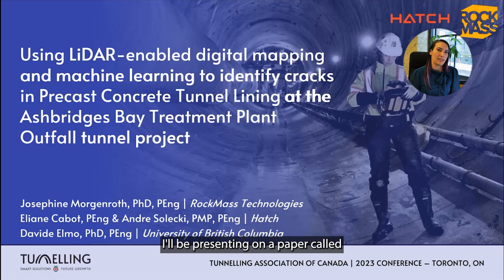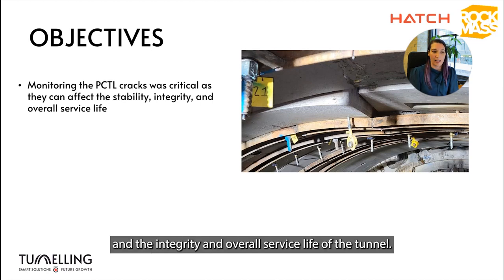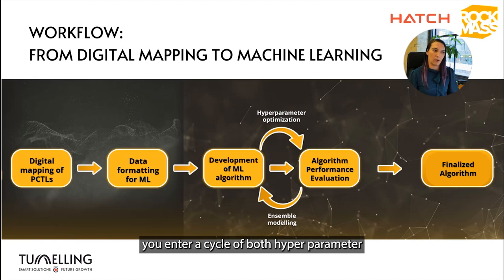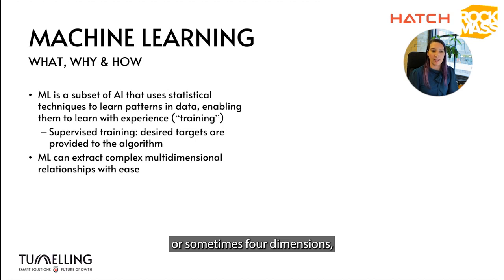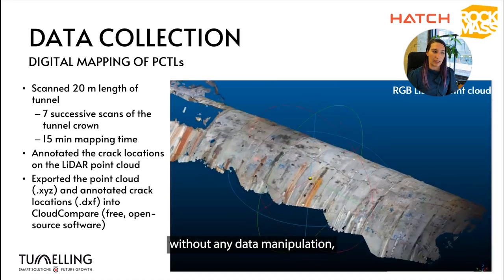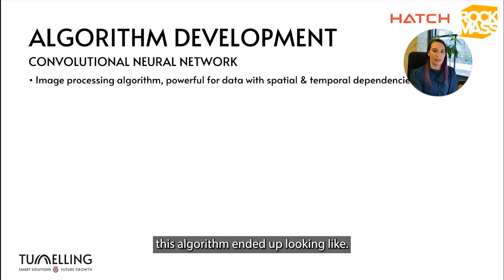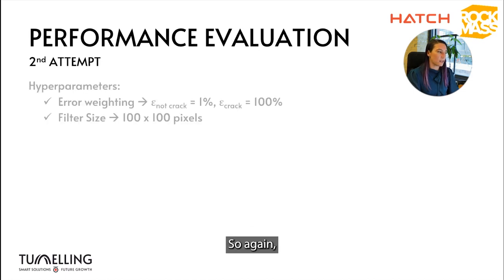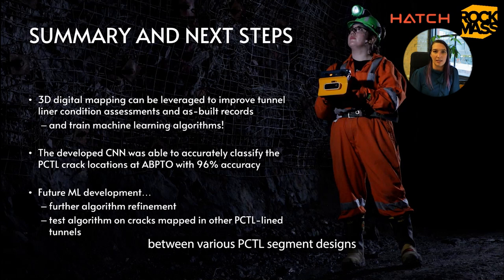Using LiDAR and Machine Learning to Find Cracks in Tunnels: An Overview of the ABTPO Tunnel Project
Josephine Morgenroth, (RockMass) in collaboration with Éliane Cabot and Andre Solecki from Hatch, and David Elmo from the University of British Columbia, developed a case study presentation about Machine Learning applications in tunnel engineering done at the Ashbridges Bay Treatment Plant Outfall tunnel project in Lake Ontario.

☑️See the practical methods used to develop Machine Learning algorithms
☑️ Learn how Machine Learning was used to predict crack location and propagations
☑️ See how LiDAR-based digital mapping was used to obtain accurate as-built damages of the installed PCTL segments

Discover how collecting digital data can help in your underground excavations